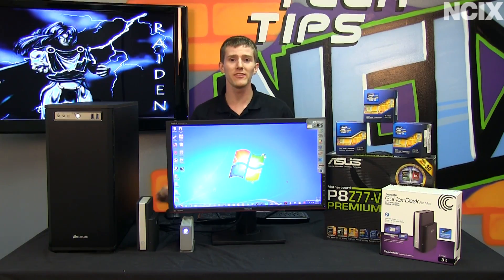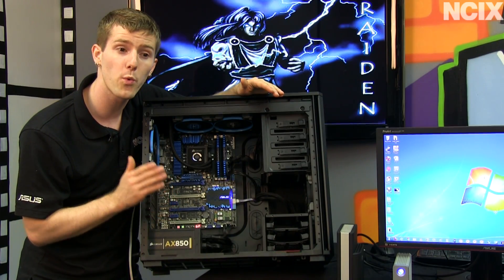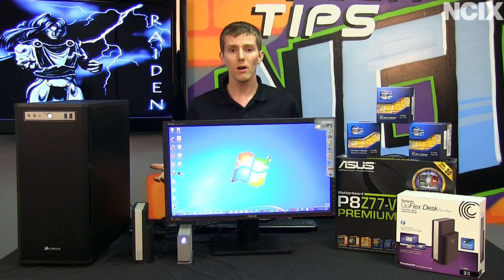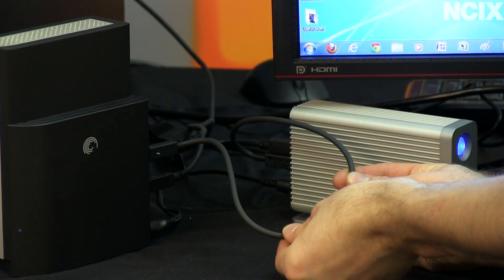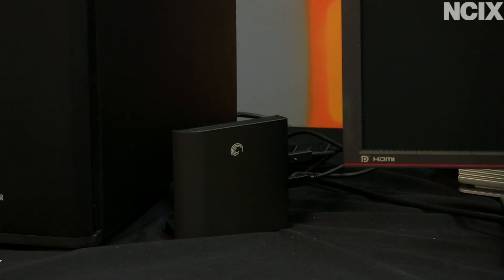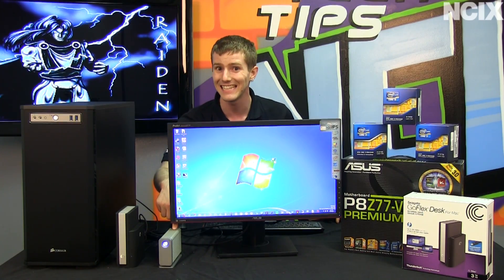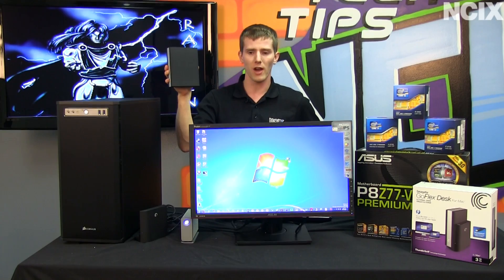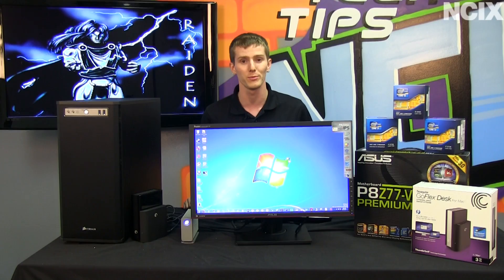Thunderbolt Technology Introduction & Showcase Featuring ASUS P8Z77-V Premium NCIX Tech Tips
Originally called "Lightpeak", Thunderbolt is finally here on the PC, and in this episode Linus explains what you'll need to set up Thunderbolt on your own PC. He also explains the advantages of this amazing new technology from Intel!